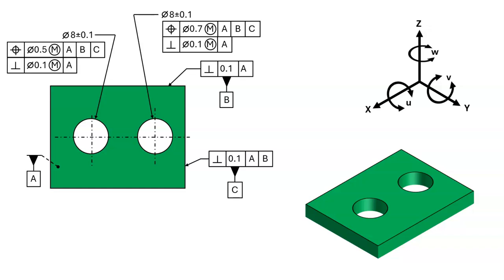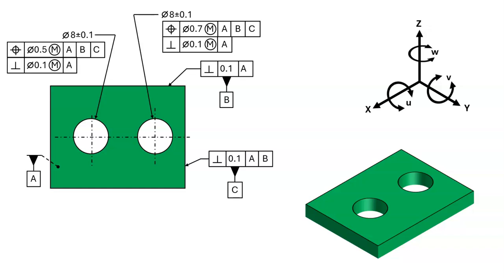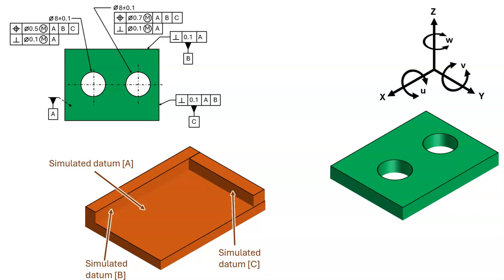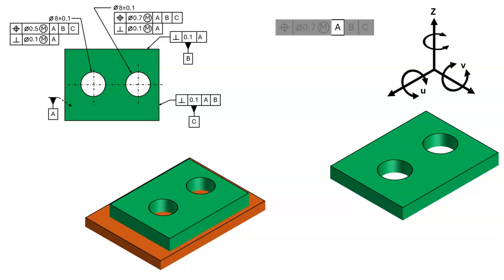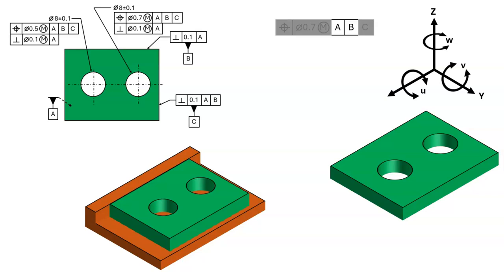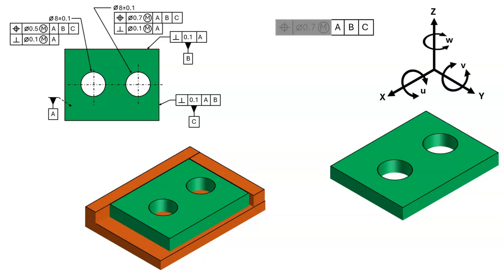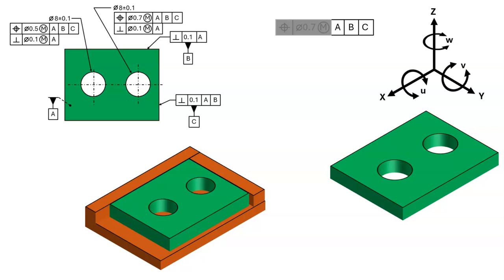Part 1 of constraining the six degrees of freedom with datum features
This video describes how to constrain the six degrees of freedom with three mutually perpendicular planar datum features.